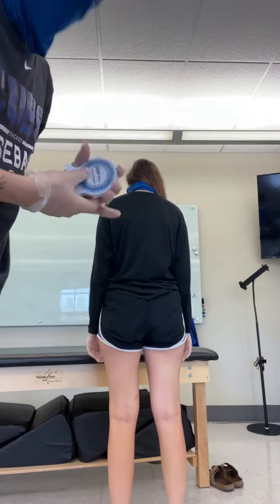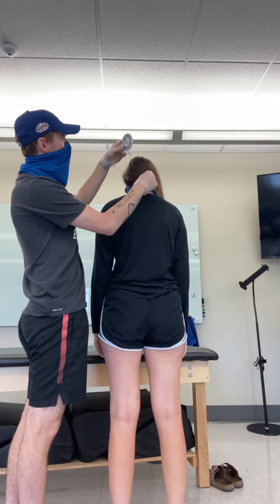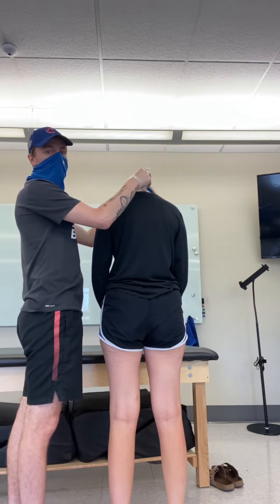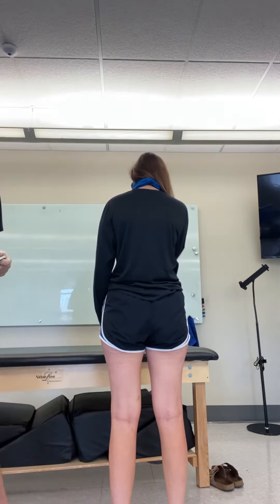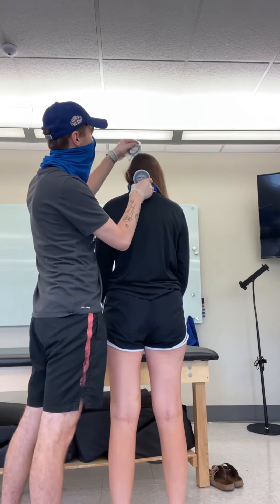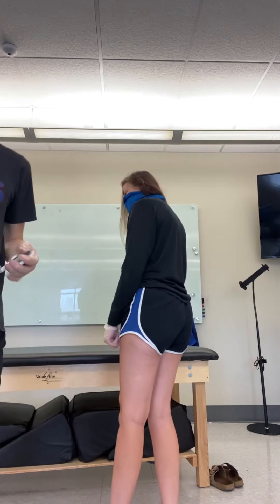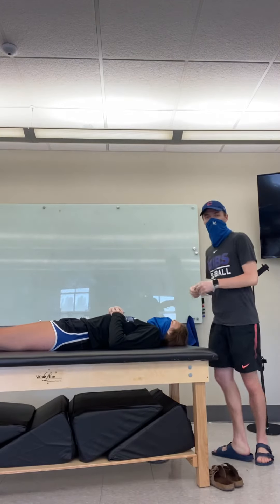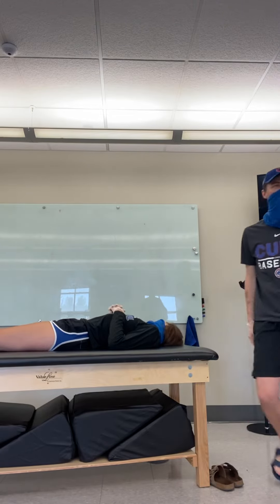Cervical spine inclinometer